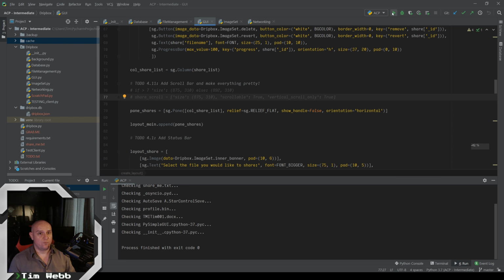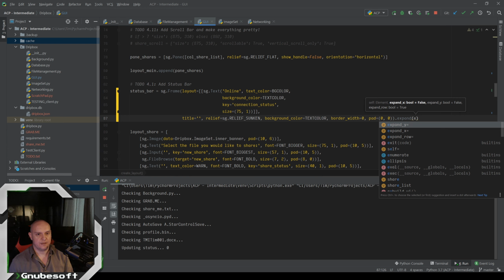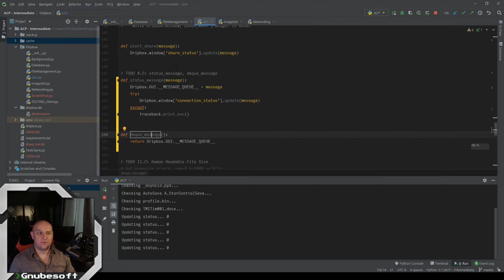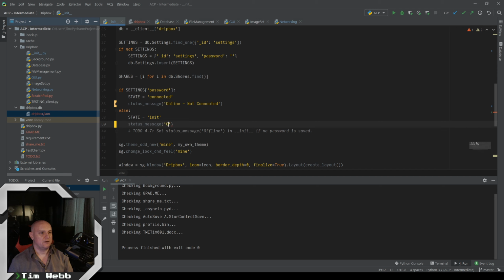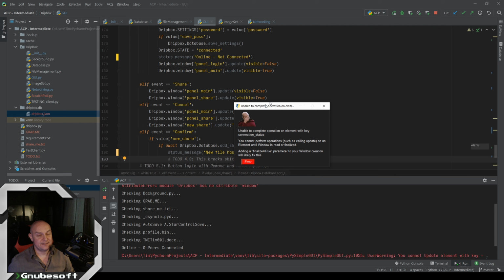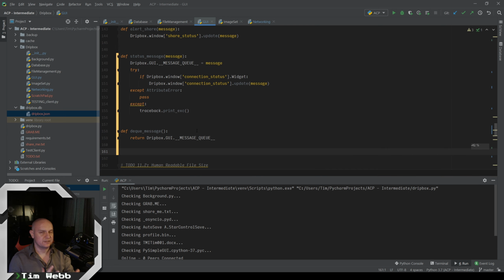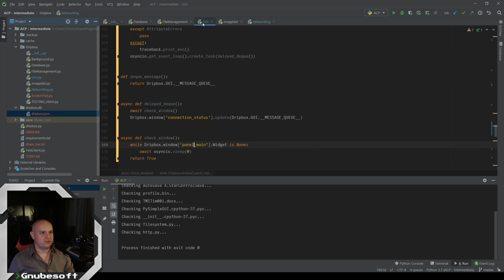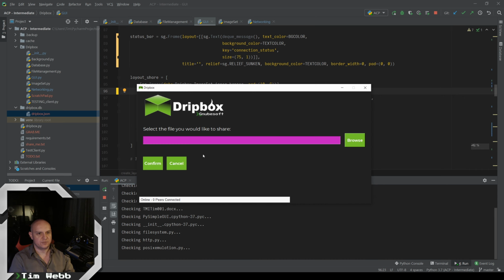Gnubesoft: Optimize, Finalize, and Beautify Our Desktop App - Part 2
In this episode we continue to customize our PySimpleGUI interface! Things are starting to really look great, and even professional by the end of the episode. If you missed it, here is Part 1 of this Finalizing the GUI Mini-Series

You can find all of my tutorials and other projects